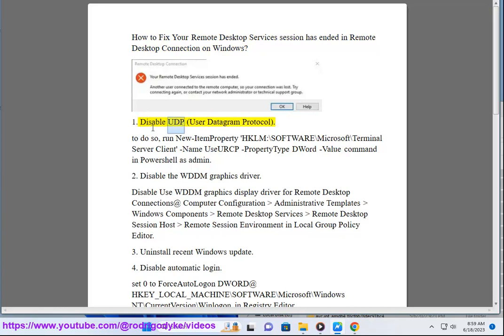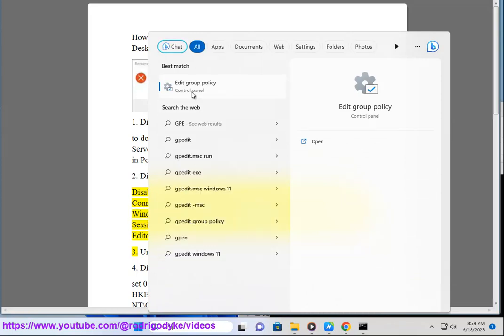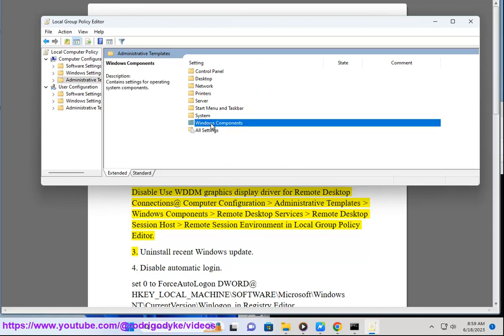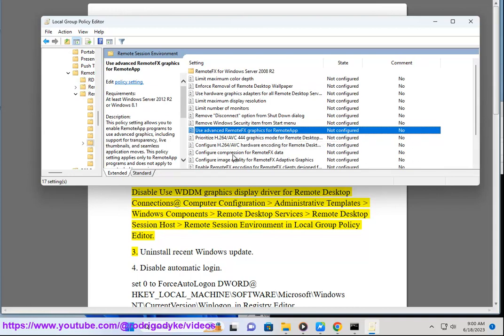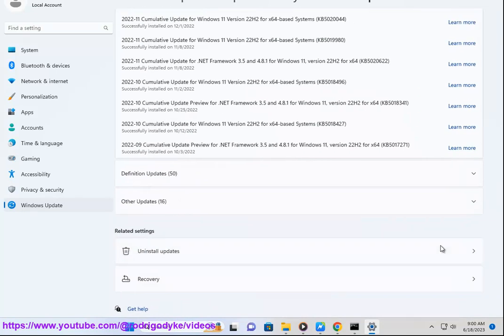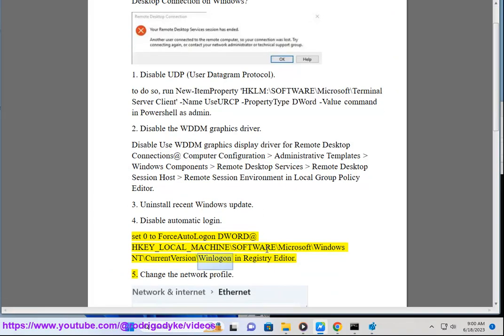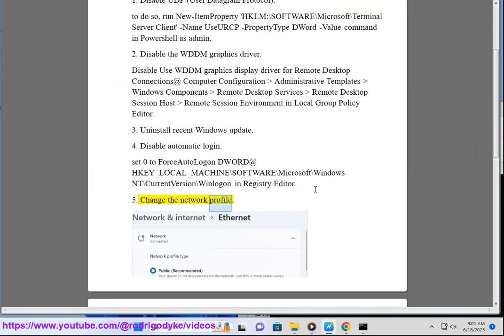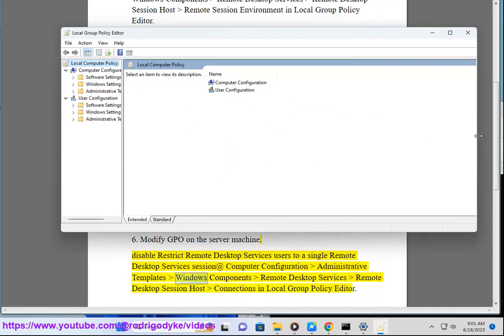Fix Your Remote Desktop Services session has ended in Remote Desktop Connection on Windows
Here's how to Fix Your Remote Desktop Services session has ended in Remote Desktop Connection on Windows.

The message "Your Remote Desktop Services session has ended" typically indicates that your remote session has been disconnected or terminated. There are a few possible reasons for this:

1. Network connectivity issues: If there are problems with your network connection, such as a drop in connectivity or intermittent interruptions, it can cause the remote session to end abruptly. Check your internet connection and ensure that it is stable.

2. Remote Desktop server issues: The server hosting the Remote Desktop Services might have encountered an error or issue that led to the termination of your session. This could be due to server maintenance, software updates, or other technical problems. Contact the administrator or IT support team responsible for managing the server to investigate further.

3. Idle session timeout: Some Remote Desktop Services configurations have an idle session timeout setting, which automatically disconnects sessions that remain inactive for a specified period. If your session was idle for too long, it could have triggered the session end. You can adjust the idle session timeout settings if you have the necessary administrative privileges.

4. User session limit reached: Remote Desktop Services may have a limit on the number of simultaneous sessions allowed. If the maximum number of sessions is reached, new connections may be denied, and existing sessions could be terminated. Contact the administrator or IT support team to check if there are any session limits in place.

5. Security restrictions or policy settings: In certain environments, security settings or group policies may be configured to terminate or restrict remote sessions for specific reasons, such as exceeding session time limits or unauthorized access attempts. Consult with your IT department or system administrator to determine if any policies or restrictions are affecting your remote session.

If you continue to experience issues or need further assistance, it is recommended to reach out to your organization's IT support team for guidance and troubleshooting specific to your environment.